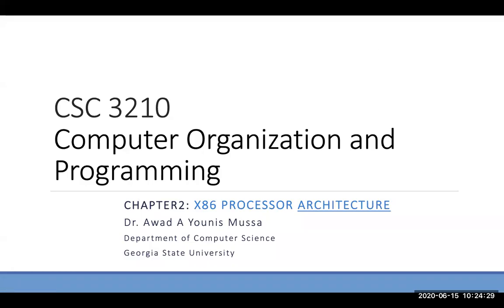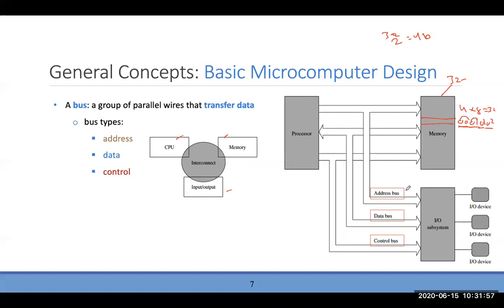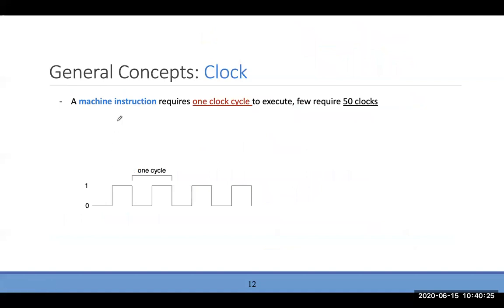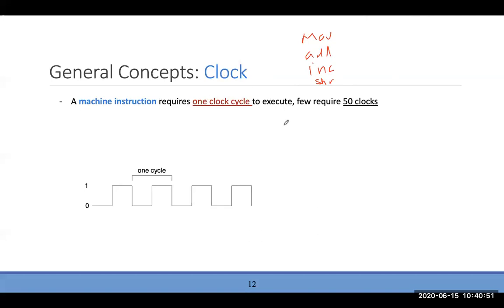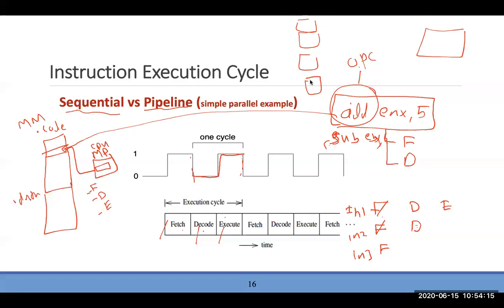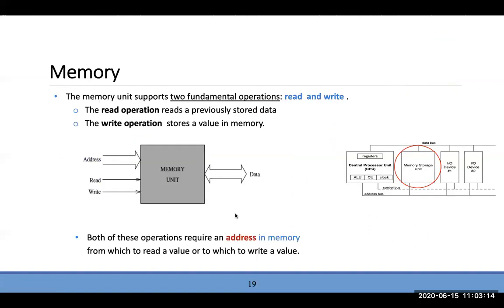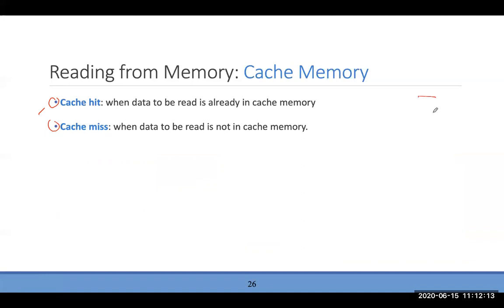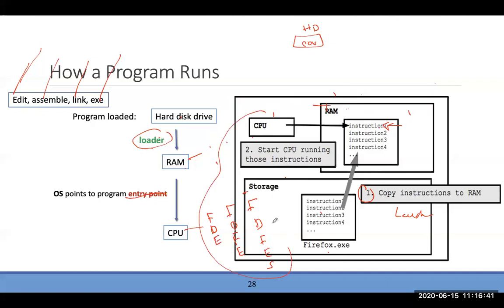Chapter2: X86 PROCESSOR ARCHITECTURE - First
X86 PROCESSOR ARCHITECTURE and Programming using Assembly Language